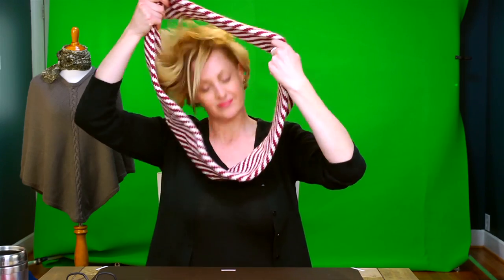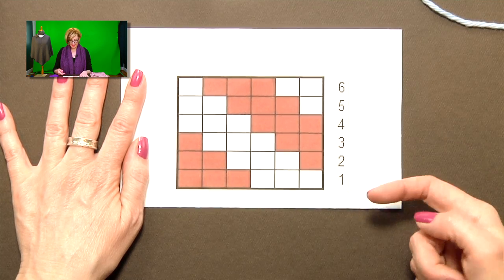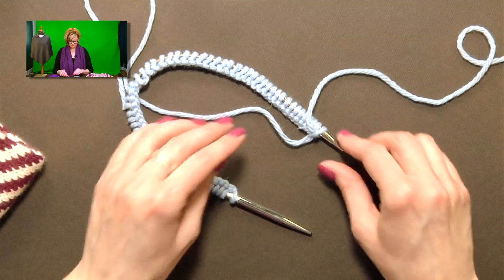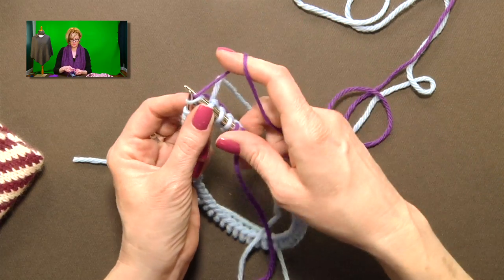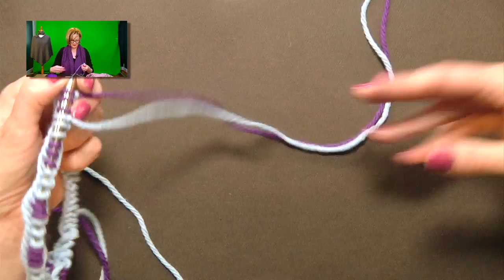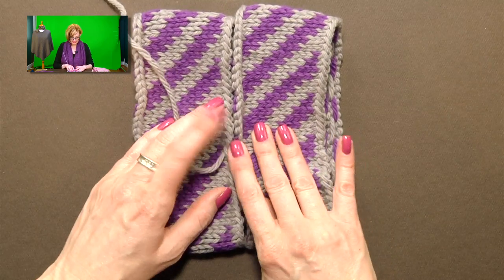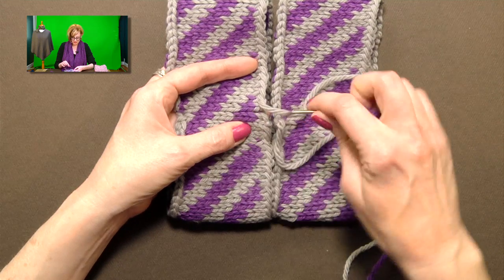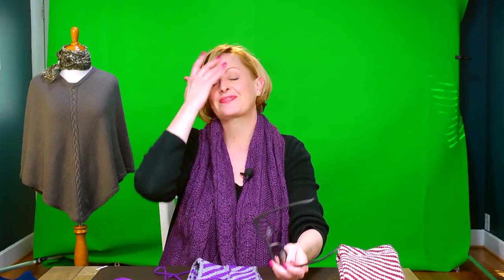Barber Pole Cowl Tutorial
Please excuse the green screen background - we're under a bit of construction in the studio.  Exciting changes to come!

Information on things you'll see in this video:
The yarn I used in the cowl is YarnSisters Willow:

The poncho on the mannequin behind me is my Rodeo Drive Poncho, pattern + video tutorial:

The yarn I used in the bulky samples is Knit Picks Wool of the Andes Bulky, in colors Yonder, Jam, and Silver.

The circular needles I used are Addi Turbos.

The nail color I'm wearing is by OPI, "Berries in the Canaries".